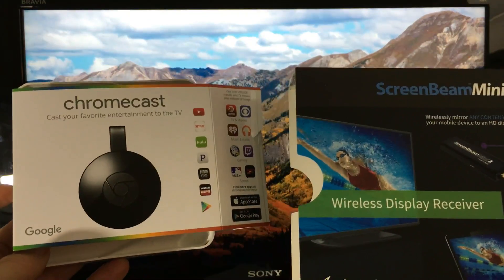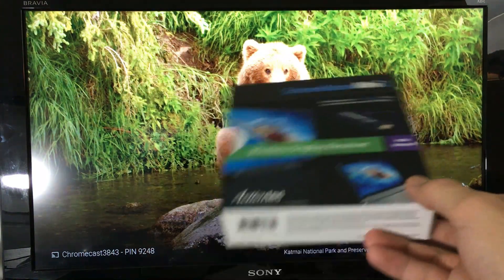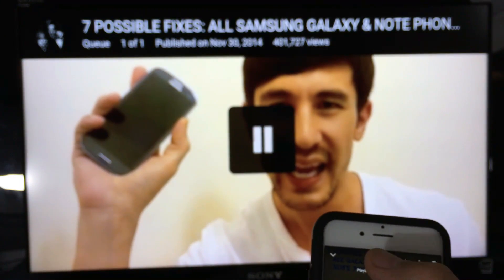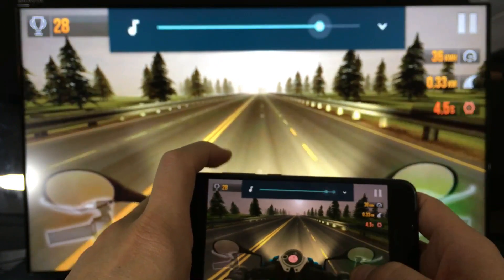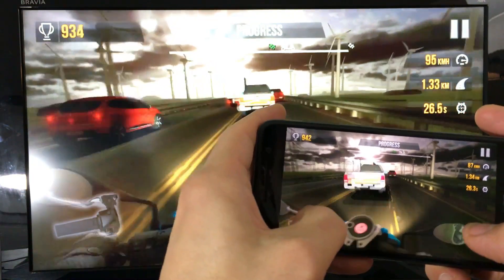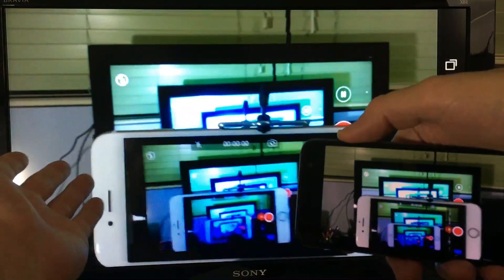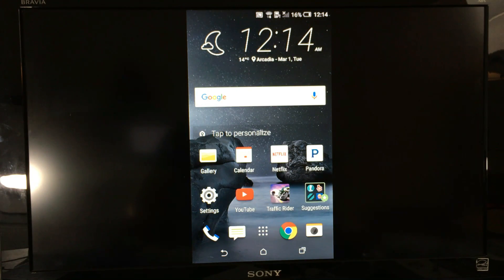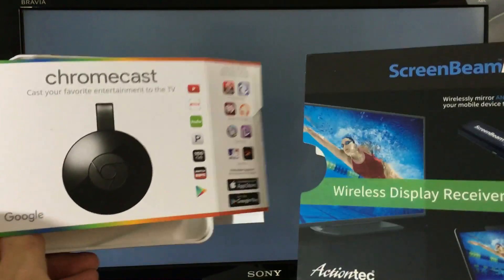ChromeCast 2 -vs- ScreenBeam Mini 2 : Which One is Better?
I do a comparison between the ChromeCast 2nd generation and the ScreenBeam Mini 2. I show you what it can and cannot do (Pros & Cons). I hope this video was helpful. Sorry for jumping around. Ask me any questions between these two devices.